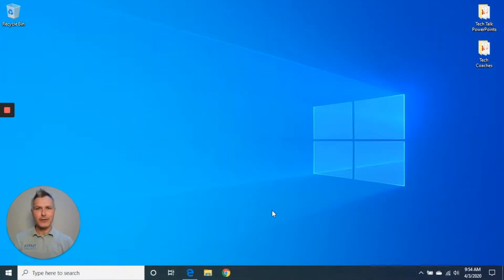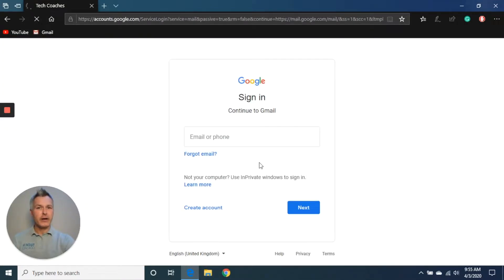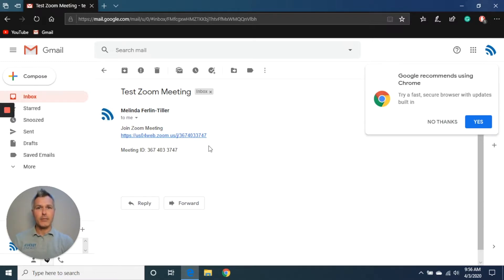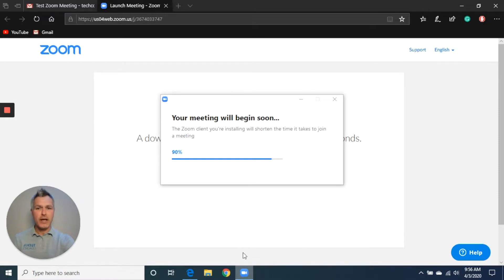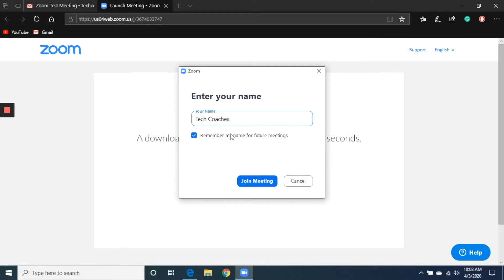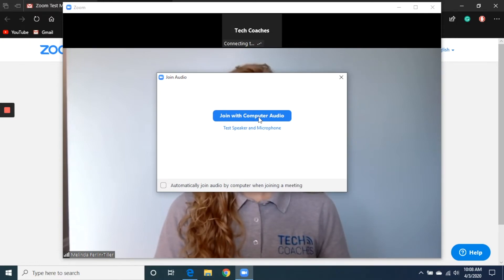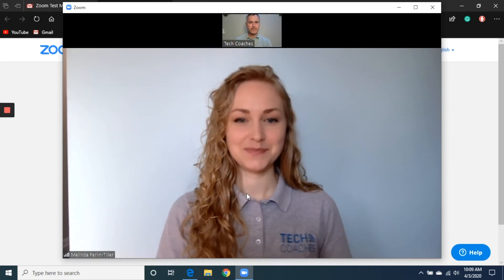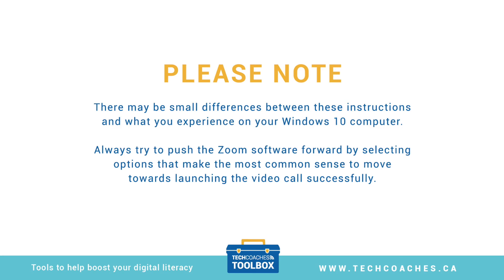How to Install Zoom on Windows 10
This video tutorial was created to help novice users install the Zoom video conferencing program on a Windows 10 computer. Super special thanks to the Alzheimer Society of Toronto for supporting the development of this 'How to' tutorial. Together, we'll help many people boost their own digital literacy.